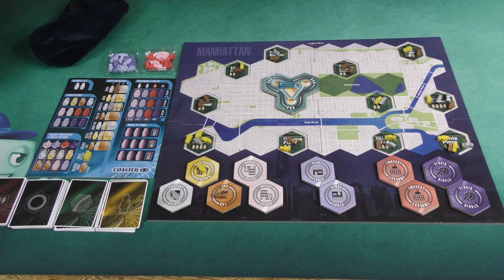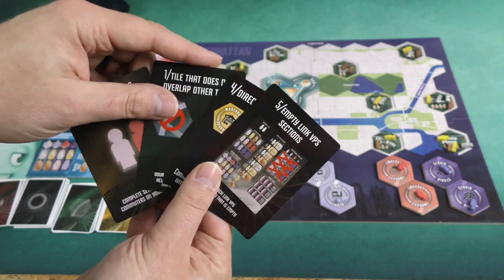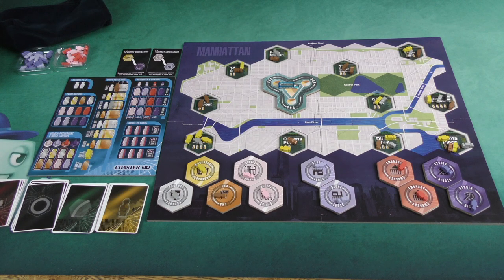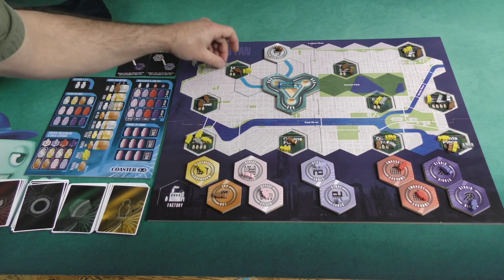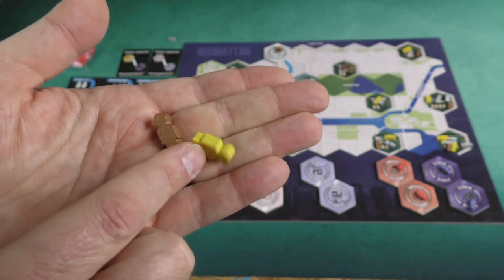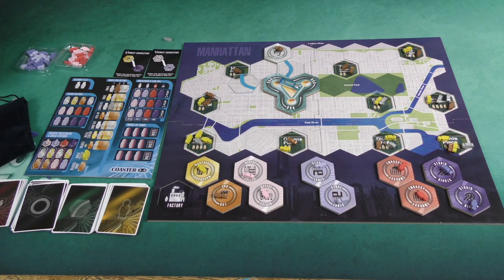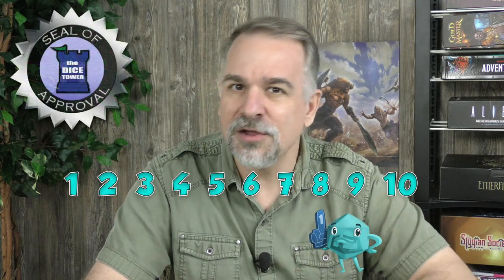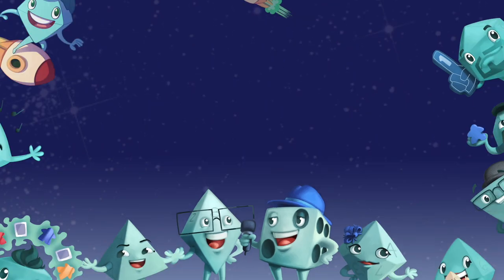Maglev Metro Solo Mode Review - with Mike DiLisio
Mike DiLisio takes a look at the solo mode of this pick up and deliver game about magnetic rail trains!

0:00 Intro
0:48 Overview
5:41 Review
6:17 Solo Benchmarks
8:33 Art & Components
9:59 Overall Solo Experience
11:03 Final Score